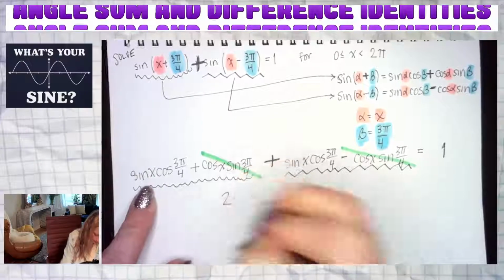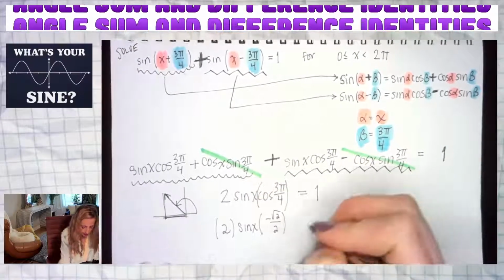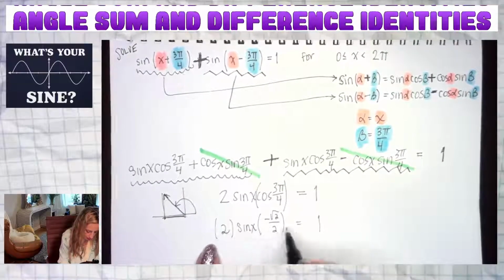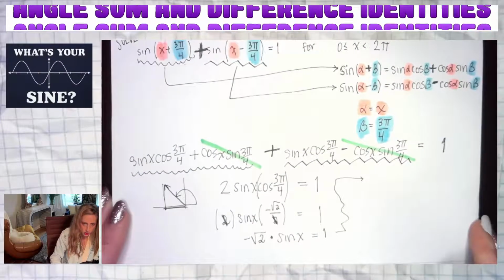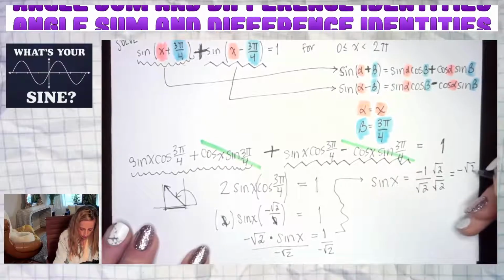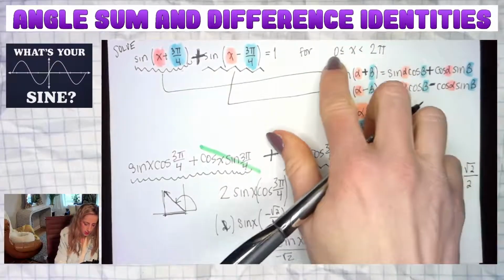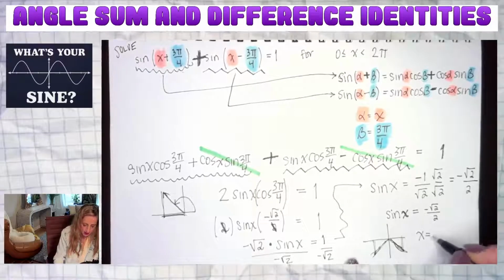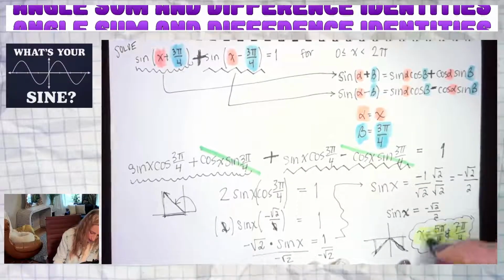Solve sin(𝑥+3𝜋/4)+sin(𝑥−3𝜋/4)=1 for 0≤𝑥‹2𝜋.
Find the exact value of tan(7π/12).